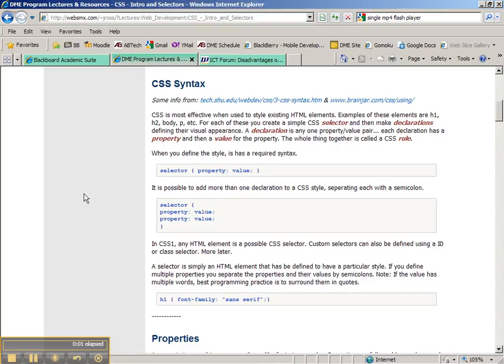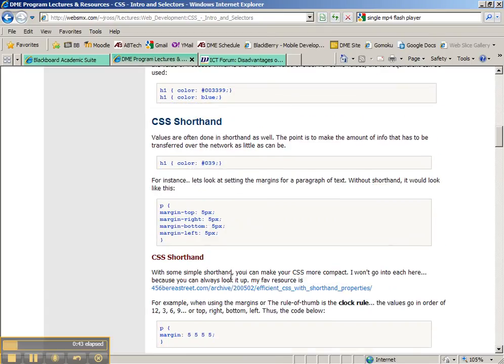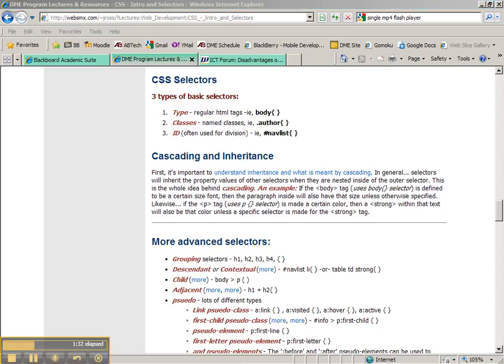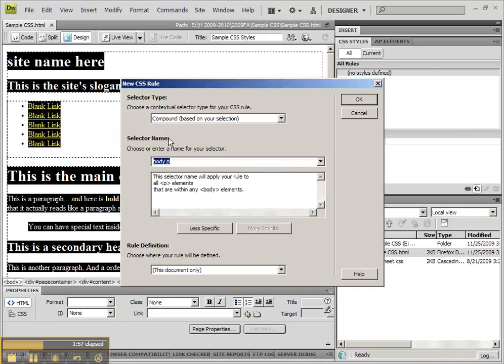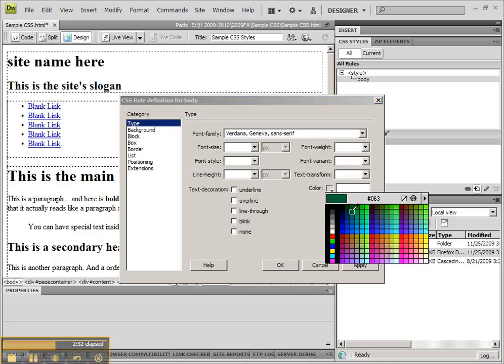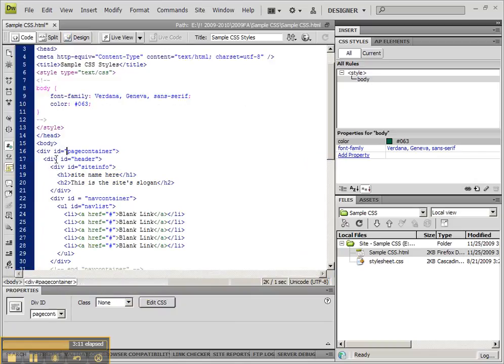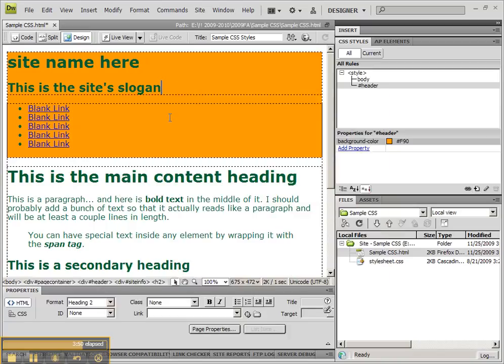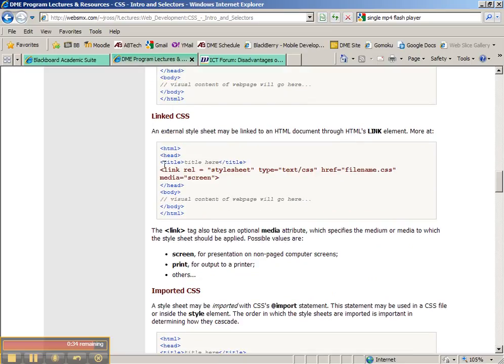Introduction_To_CSS,_part2,_selectors.mp4